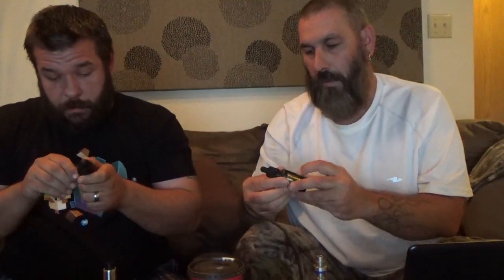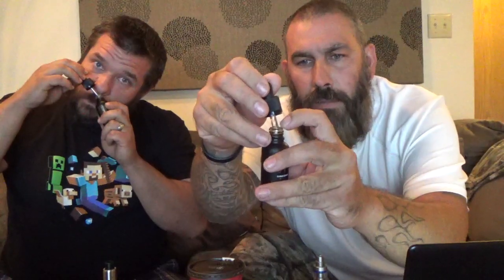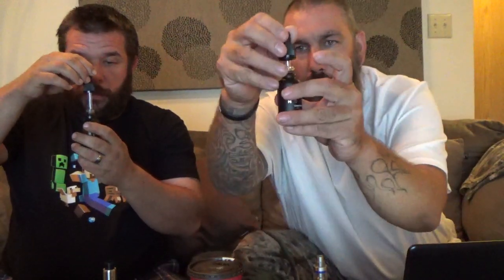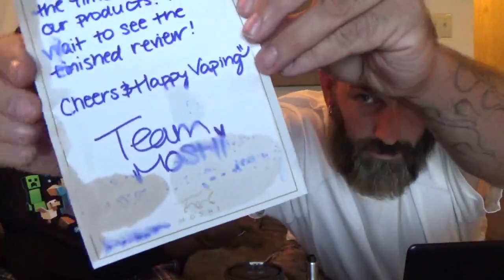Moshi Vape, "High Park" eJuice Review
My Personal Take & Review On  Moshi Vape, "High Park"  eJuice, Featuring Ken.